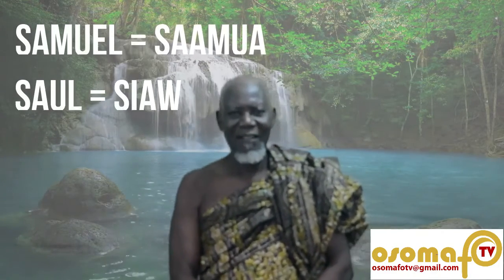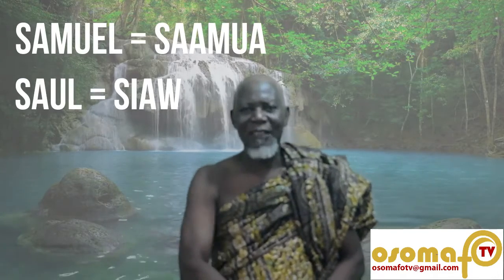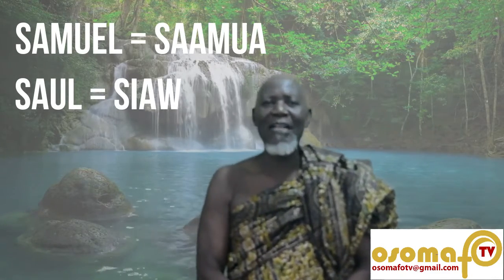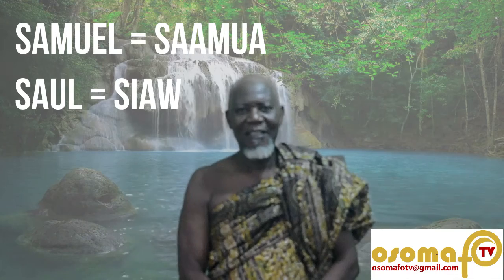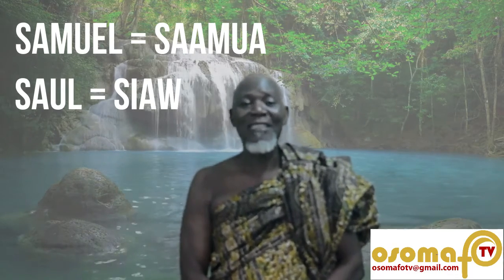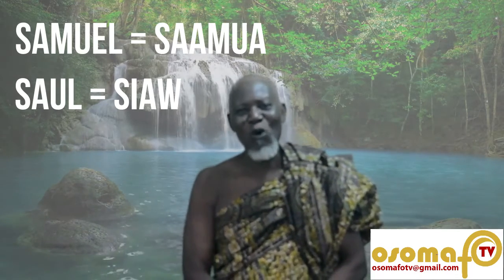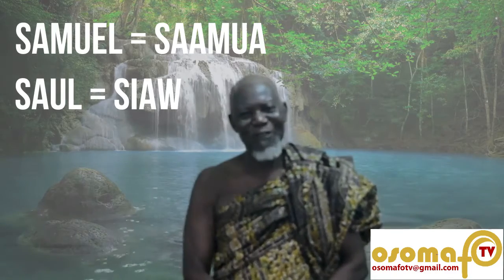ORIGINAL ISRAELITES ARE IN WEST AFRICA P3